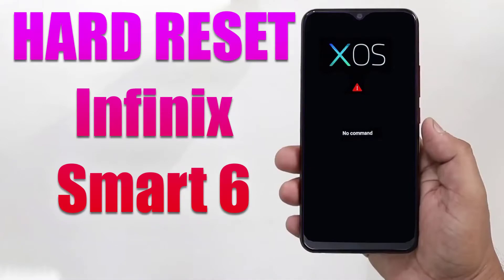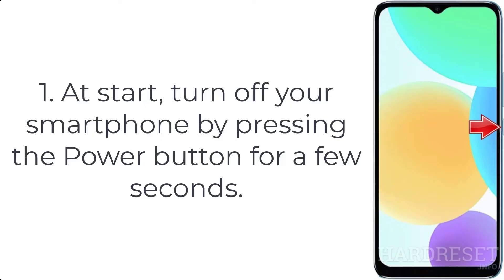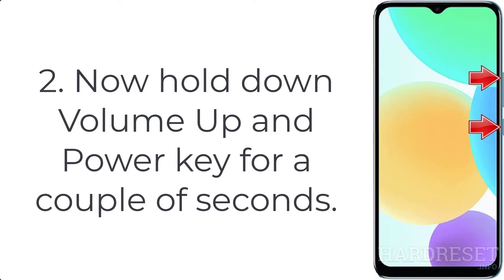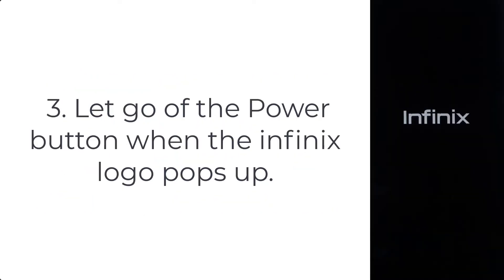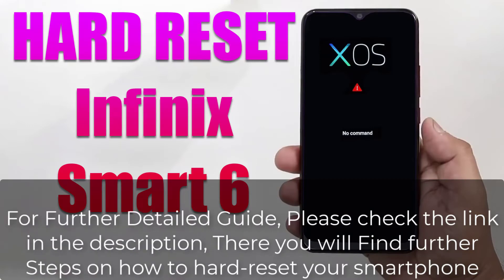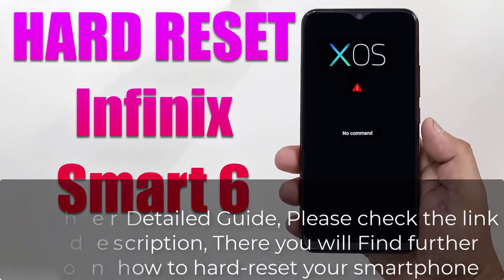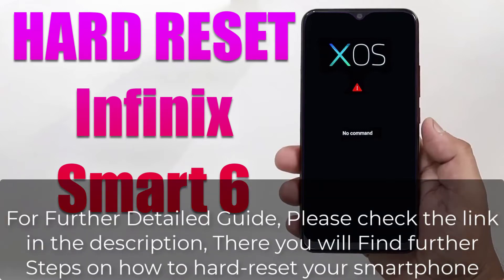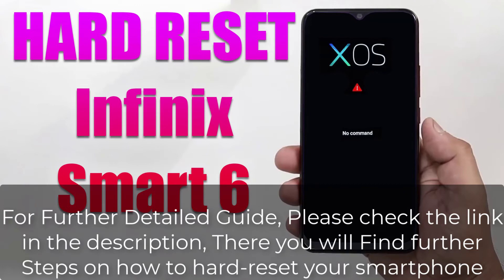Hard Reset Infinix Smart 6 | Factory Reset Remove Pattern/Lock/Password (How to Guide)